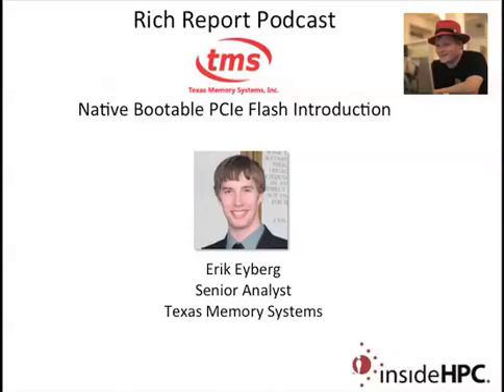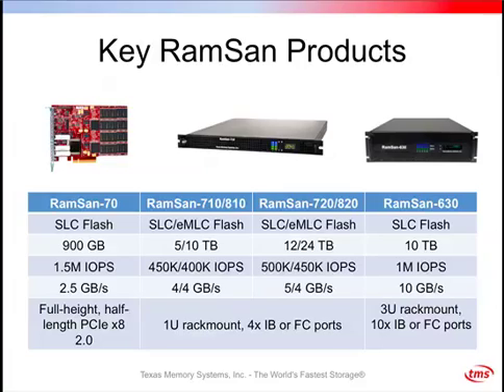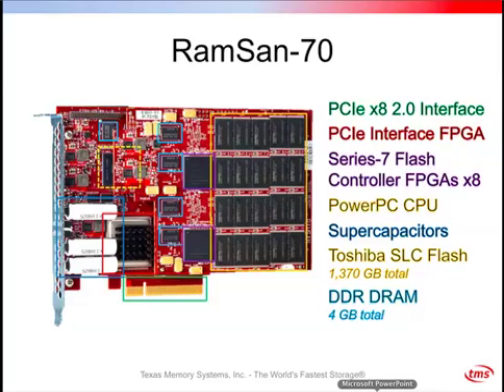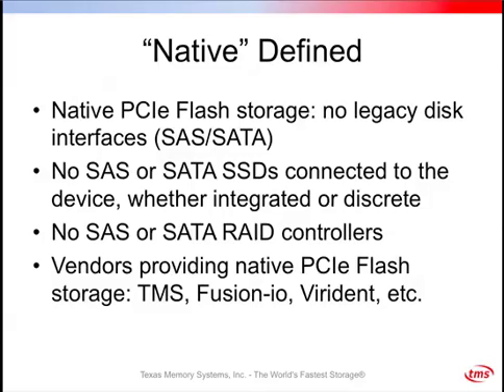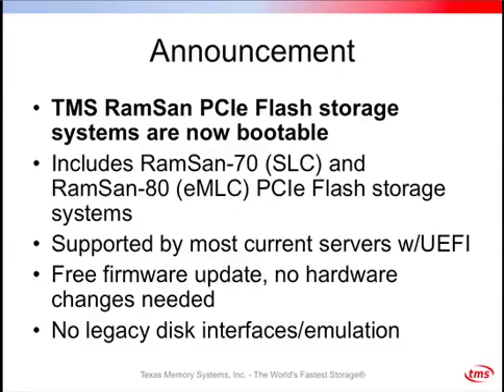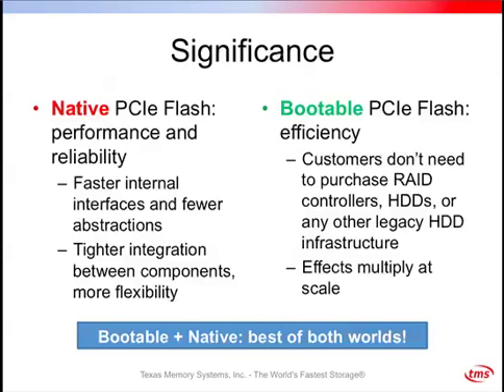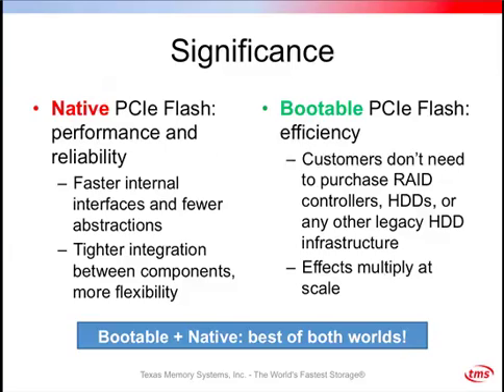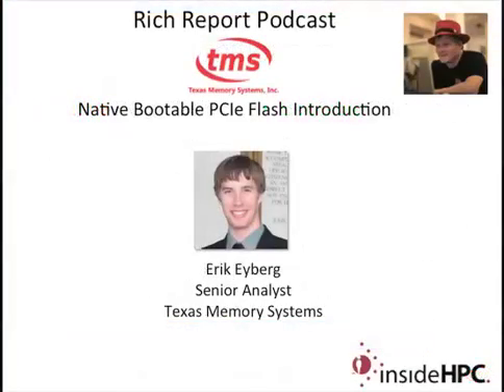First-ever Bootable Native PCIe Flash Storage from TMS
In this slidecast, Eric Eyberg from Texas Memory Systems describes the company's new RamSan-70 native-bootable PCIe Flash devices.

"Customers have been enjoying industry-leading performance from our PCIe Flash storage systems for over three years, and now with this firmware upgrade, we can allow large-scale customers to simplify and consolidate everything around Flash," said Dan Scheel, TMS President. "No other native PCIe Flash storage vendor offers this functionality. The ability to boot directly from a PCIe Flash card without resorting to legacy disk interfaces is a game-changing advancement that delivers the best in-server solid state storage experience available on the market today."